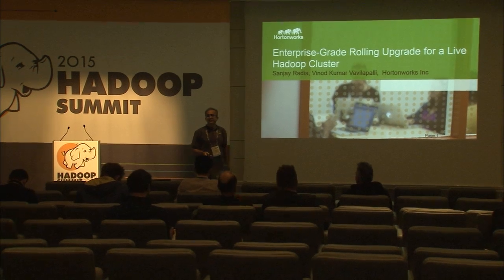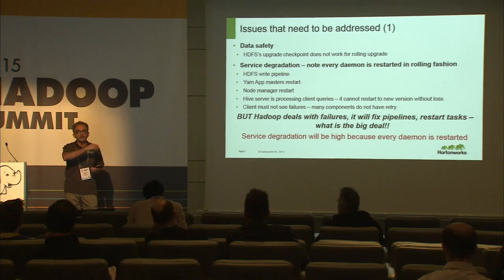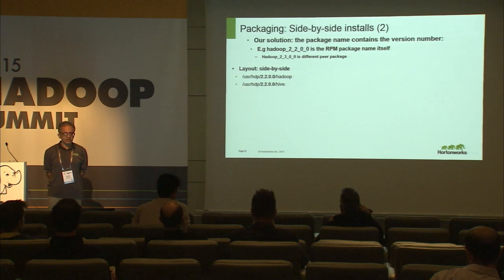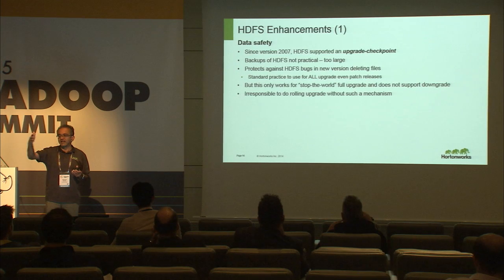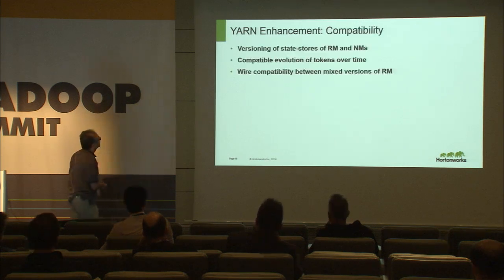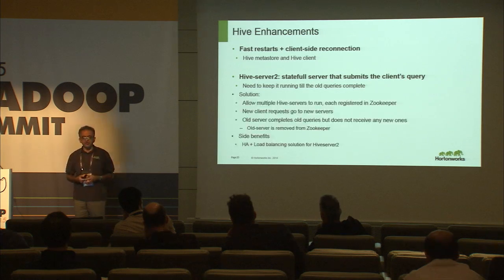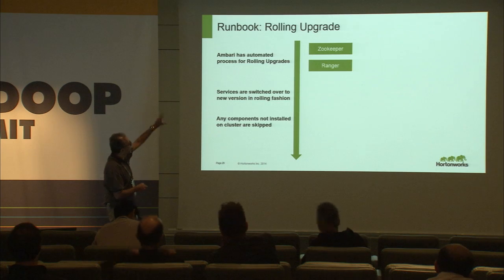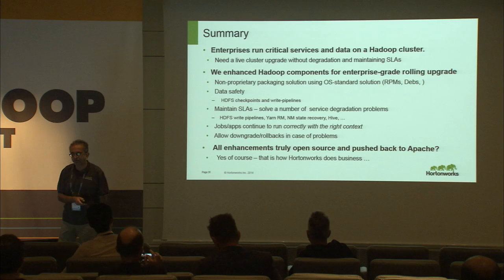Rolling updates session